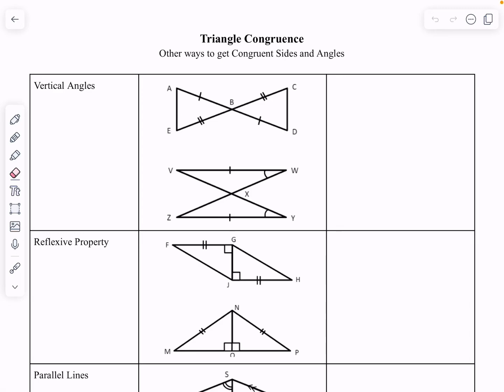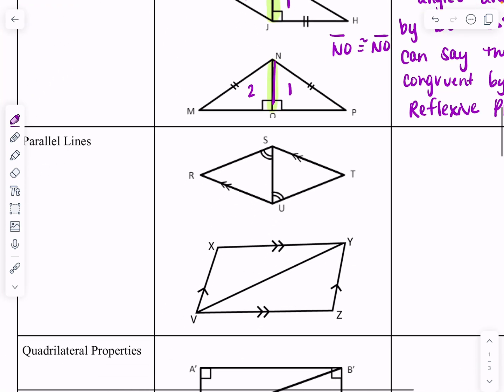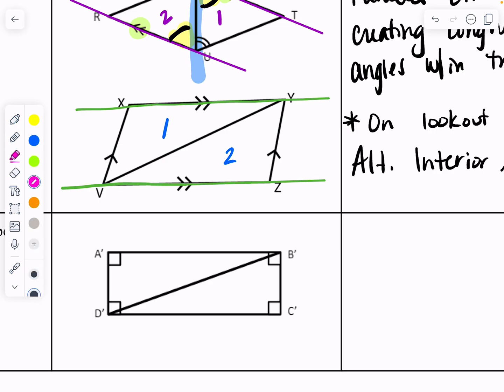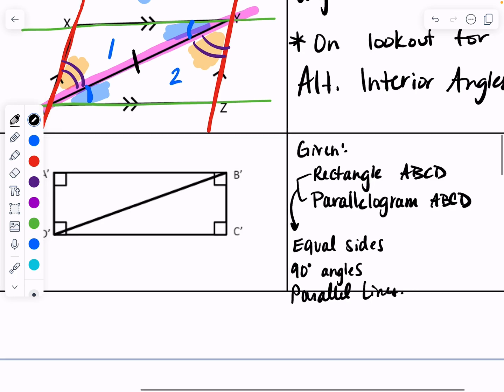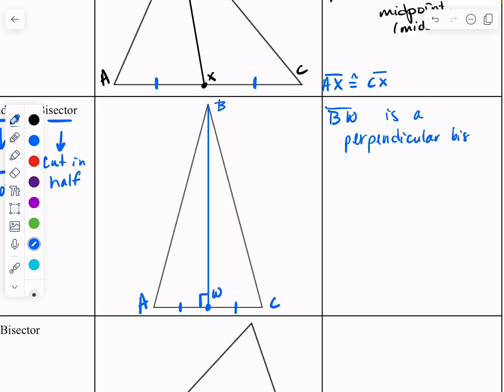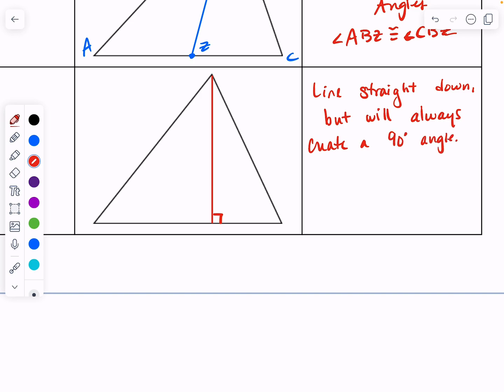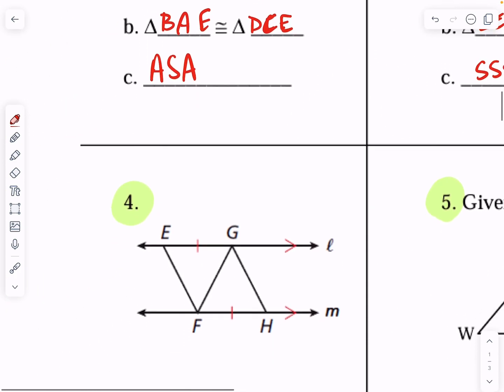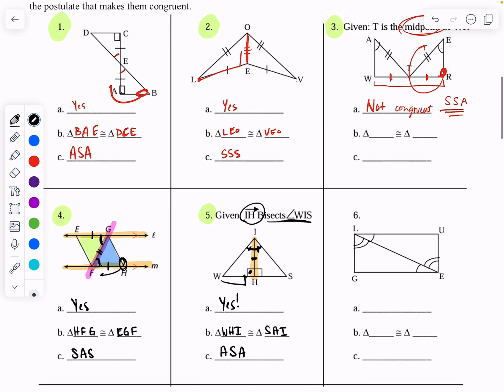Triangle congruence Other ways to get sides and angles